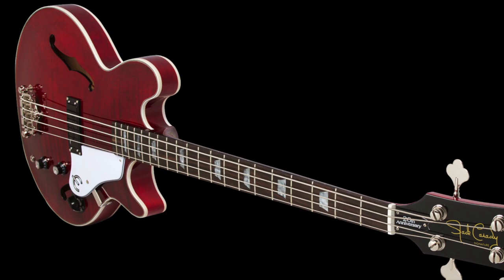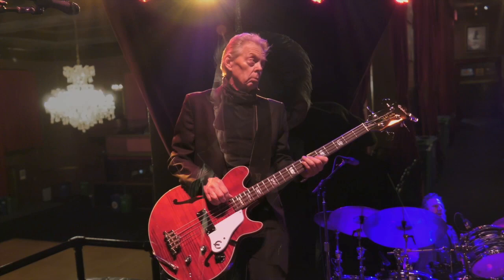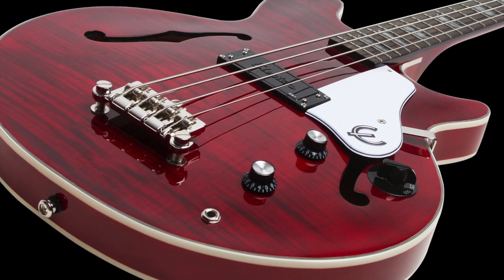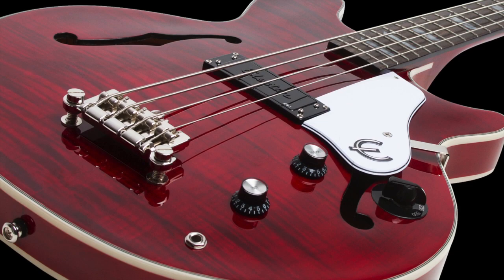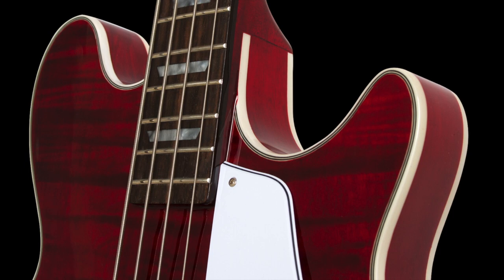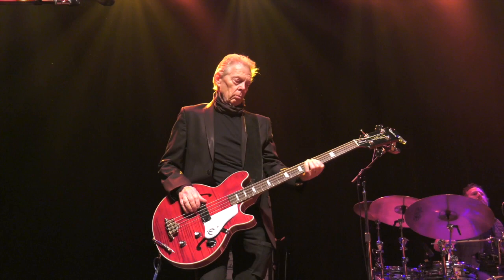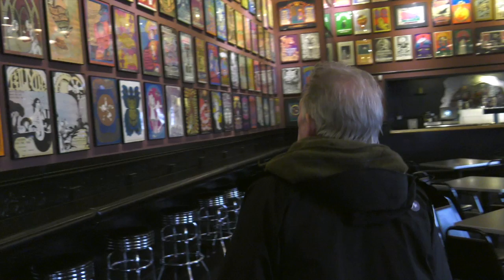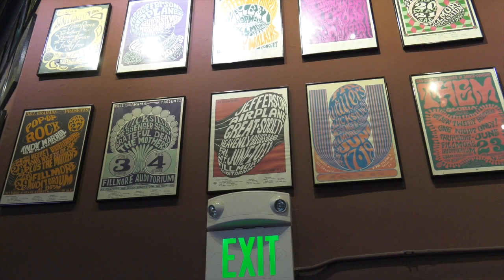The Epiphone Jack Casady 20th Anniversary Bass Guitar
Epiphone proudly presents the 20th Anniversary Edition of the Jack Casady Bass!

The Jack Casady Signature Bass was designed by Rock and Roll Hall of Fame legend Jack Casady and is the culmination of years of experimentation by the Jefferson Airplane and Hot Tuna bassist to find an instrument with superior electric tone and the response of an acoustic bass. Featuring the Casady-designed JCB low-impedance pickup and a three-position rotary impedance control for a wide range of tonal versatility.

Watch as Jack Casady introduces his 20-year anniversary model of his signature Epiphone bass guitar. Meticulously designed, the Epiphone Jack Casady bass, is a particularly responsive instrument thanks to its high-quality, low impedance pickup in the "sweet spot" where all harmonics align, ensuring the deepest and thickest sound with plenty of character.

Watch as Jack explains another unique feature: Instead of a solid block down the center, this model boasts a slightly fluted design, allowing for space and air on the top of the instrument but enough wood to ensure feedback doesn't start to creep in.  The Jack Casady signature bass guitar also comes with an impedance selector, ranging from 50 ohms, 250 ohms to 500 ohms. Jack personally prefers the 50-ohm setting for its broad aspect, but the range allows musicians to tweak the output to their liking, ensuring that every player can find a tone that resonates with their style.

Timestamps:
0:00 Jack Casady Hot Tuna performnace
0:40 Jack introduces his signature model bass guitar
2:06 The reason behind the pickups
3:44 Fluted pine center block
4:25 Impedence selector
5:13 A walk back through vintage gig posters
5:59 Jorma kaukonen interview

ABOUT EPIPHONE